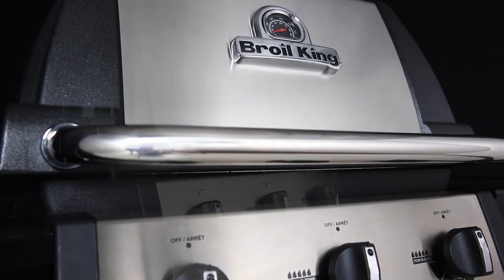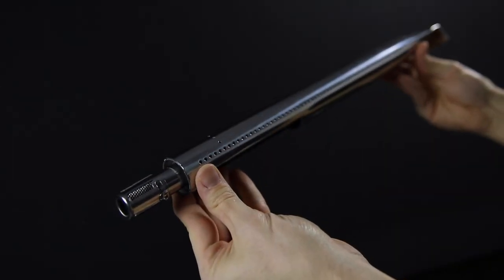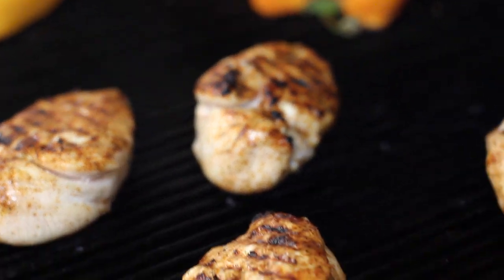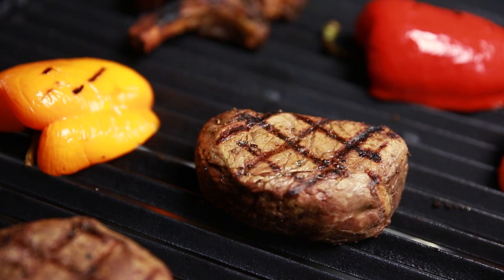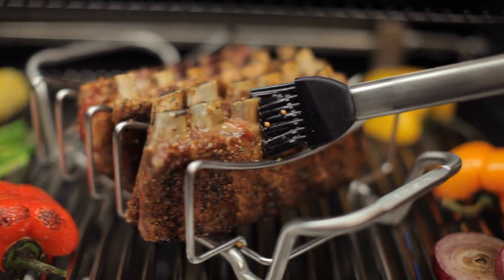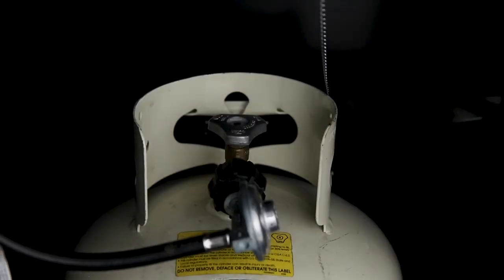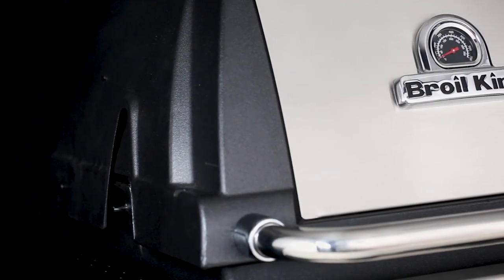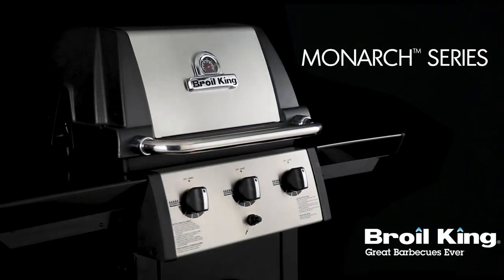Monarch Series Overview | Broil King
The re-designed Monarch™ series is sure to turn heads. Broil King® has grills for every budget yet the exceptional quality always remains the same. This is what sets the Monarch™ series apart from the rest. Each grill features a rust proof cast aluminum cookbox, powerful Dual-Tube™ burners and durable stainless steel components. The new Monarch™ comes with stylish chrome painted steel drop-down side shelves with integrated tool hooks and a door designed for easy access to the propane tank. These quality, stylish grills are made for performance, dependability and great value.